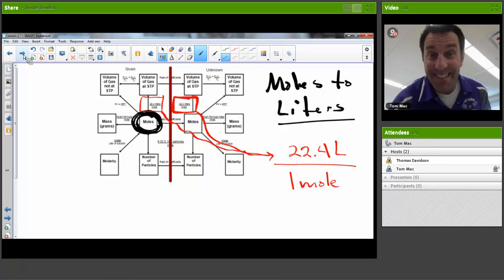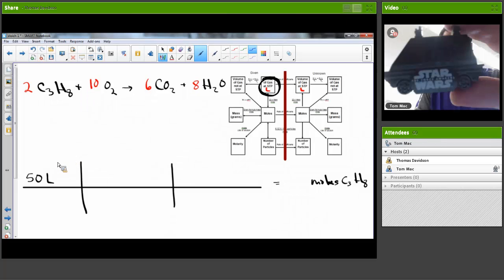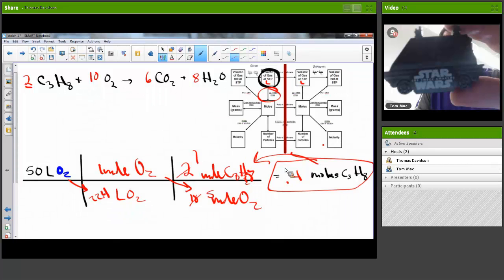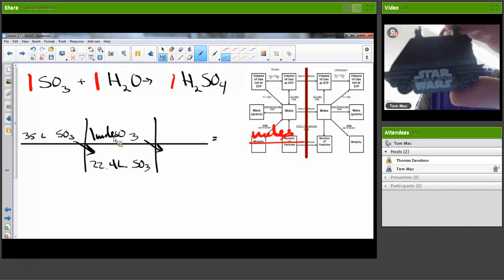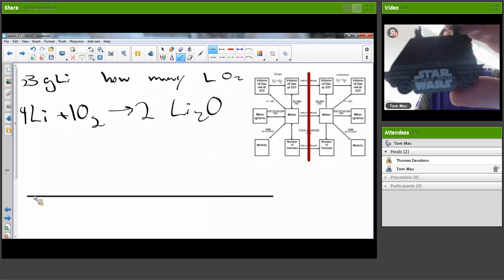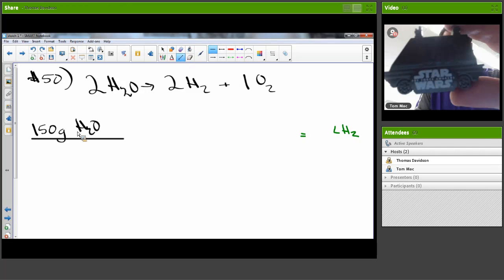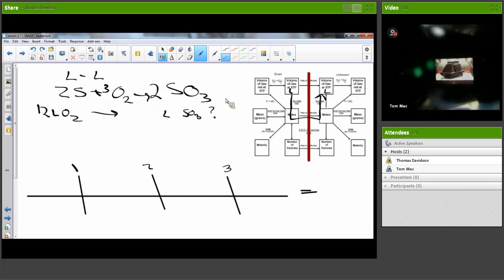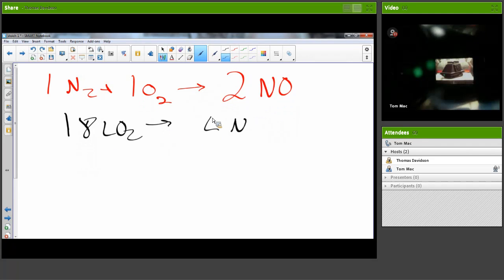day 4 stoich